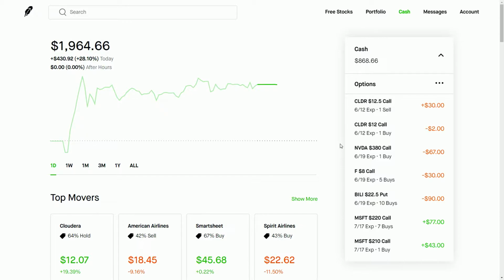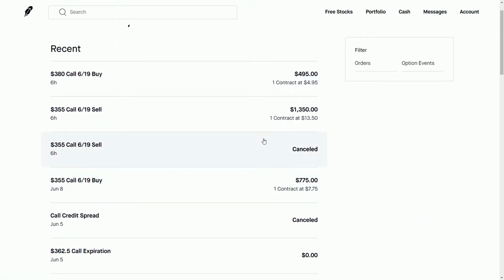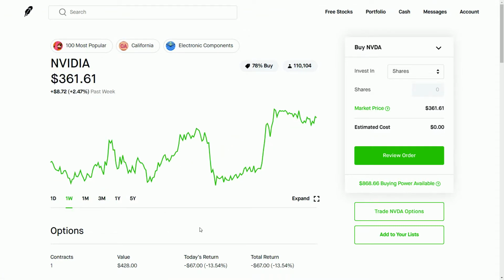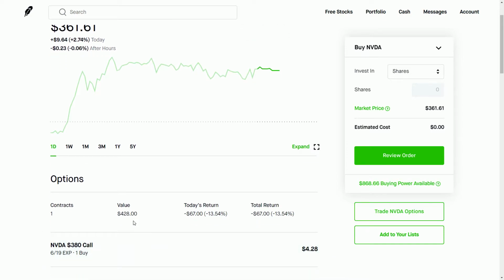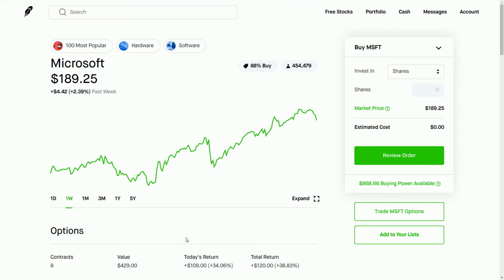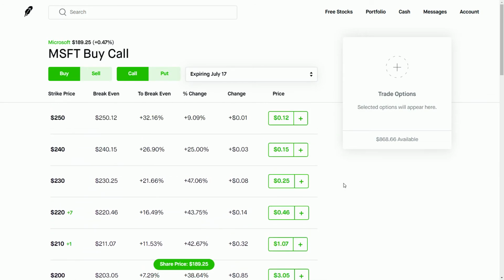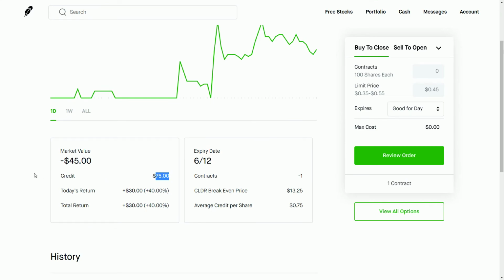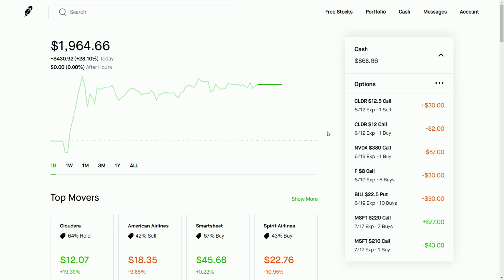Plays of the Day (+28%): NVIDIA rolls on! (NVDA, MSFT, CLDR)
The plays posted this morning punched us higher! Using house money now on an NVIDIA play, very bullish on a breakout opportunity for Microsoft, and a prime example of locking in gains when we look at the Cloudera play. The CLDR play is a prime example of where small accounts can get into options with guaranteed returns! What are you looking at trading the next few days?

Do you want a Robinhood account and want to earn a free stock? Click the link below and fund your account and we’ll both get a free stock!